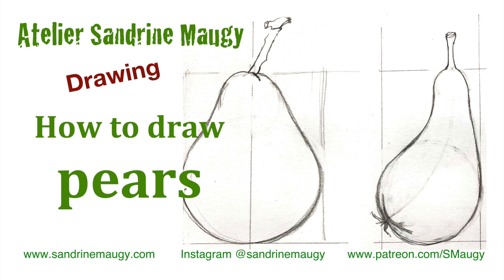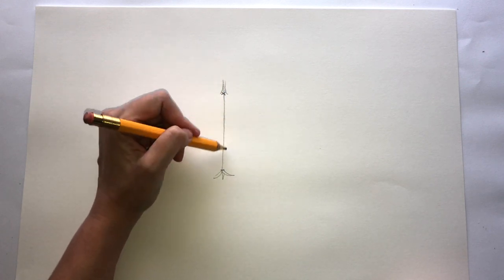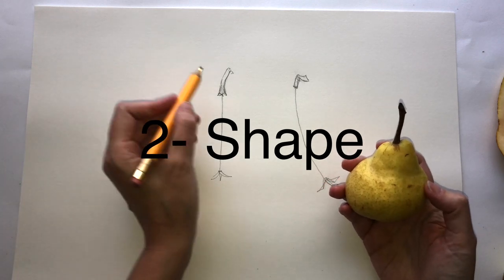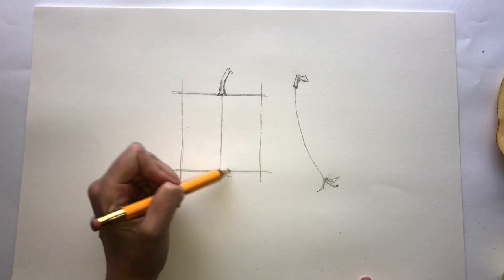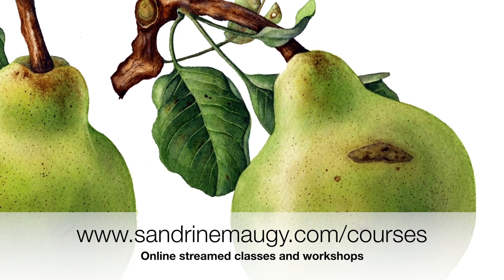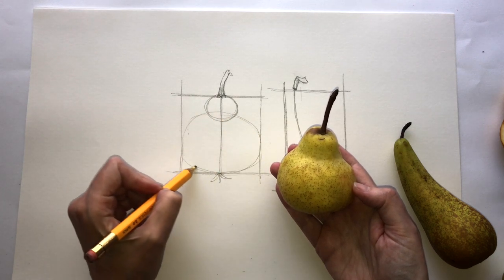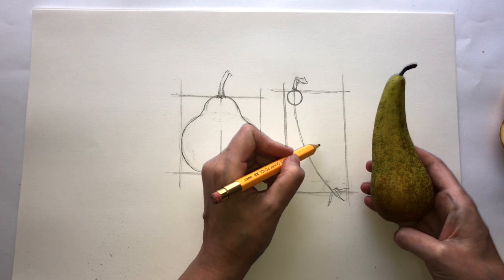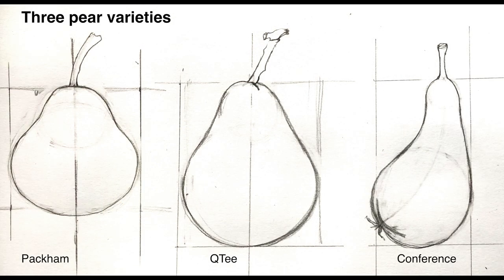Botanical Art: 3 simple steps for drawing pears - With Sandrine Maugy